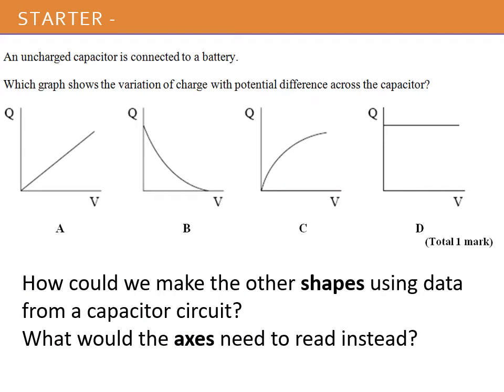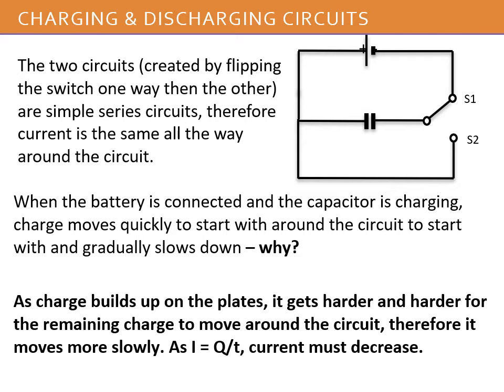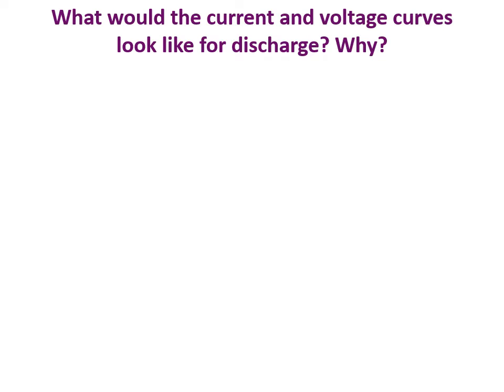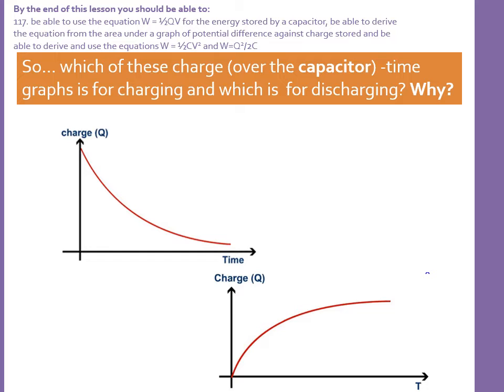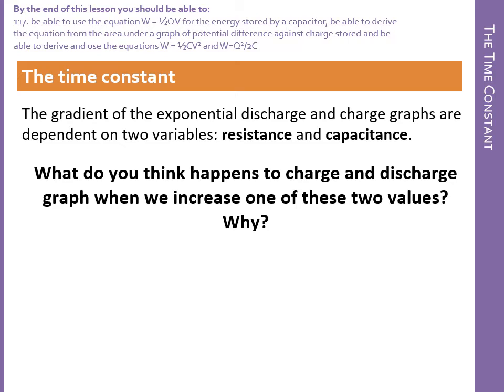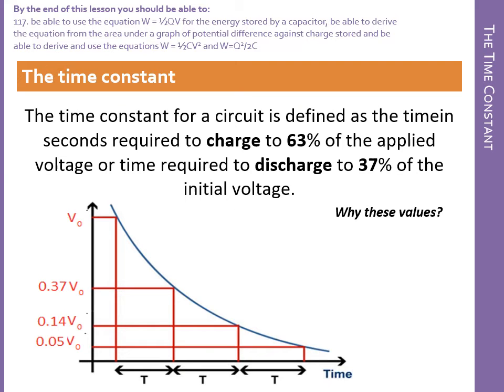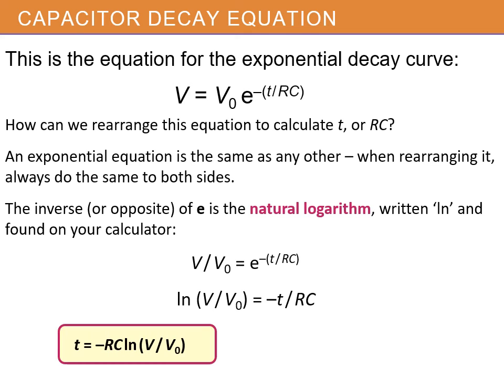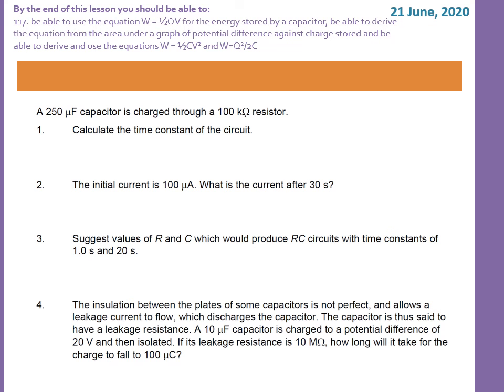2 charging and discharging capacitors LBN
charging and discharging a capacitor lesson